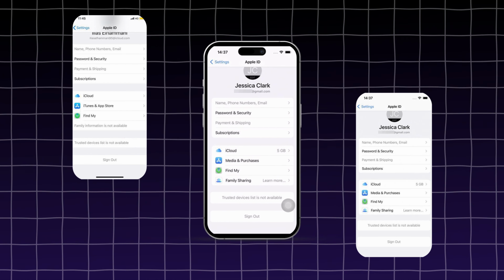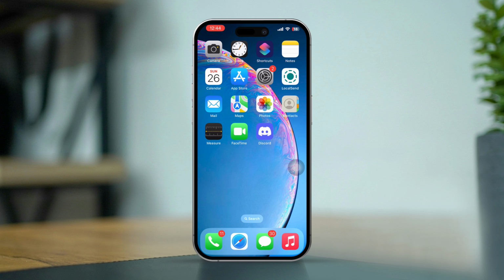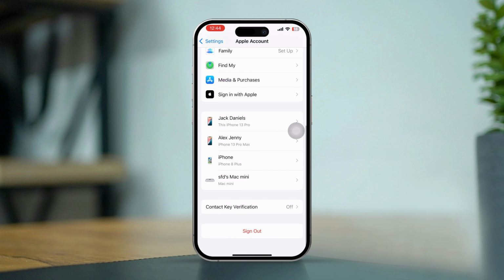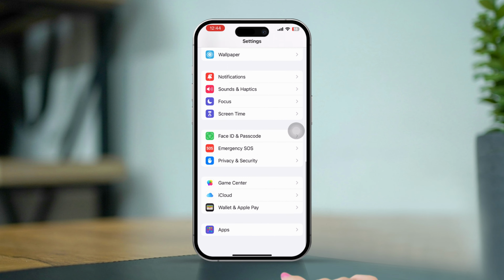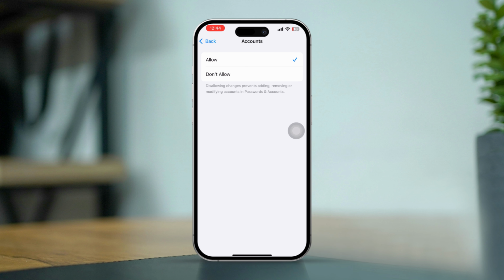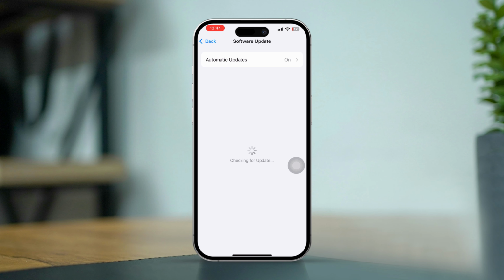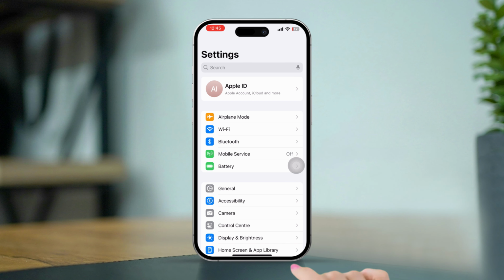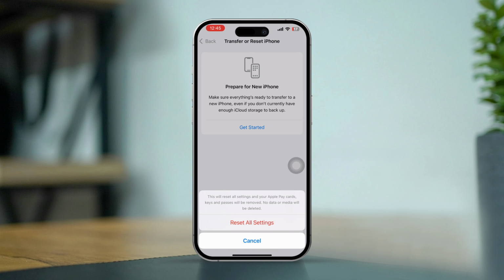How to Fix iCloud Sign Out Not Available on iPhone | Apple ID Sign Out Not Working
Is your Sign Out option in iCloud or Apple ID settings greyed out or not working on your iPhone? If you’re unable to sign out  on Apple ID, don’t worry! In this advanced video, I’ll show you the easiest way to fix this Apple ID sign out issue on your iPhone and regain access to your iCloud account settings.

By the end of this video, you’ll know exactly how to resolve iCloud sign out problem on your iPhone and then sign out of your Apple ID without any hassle.